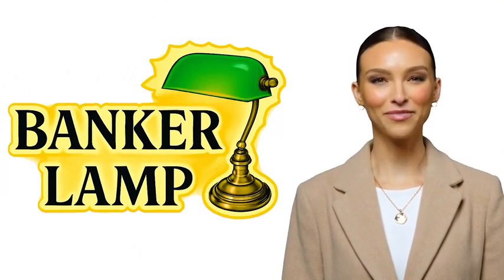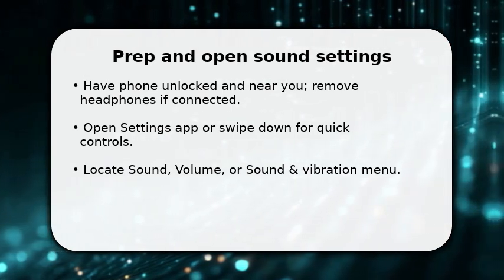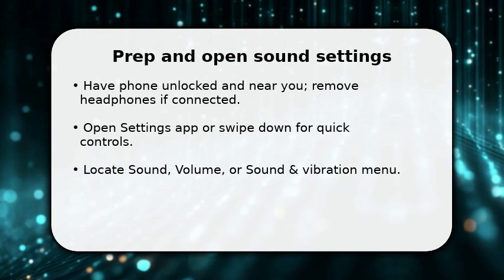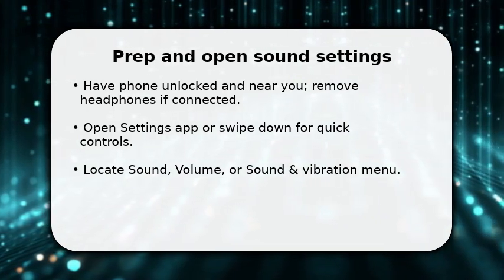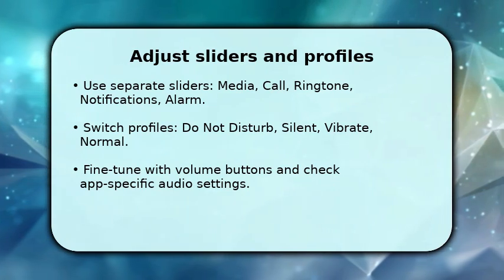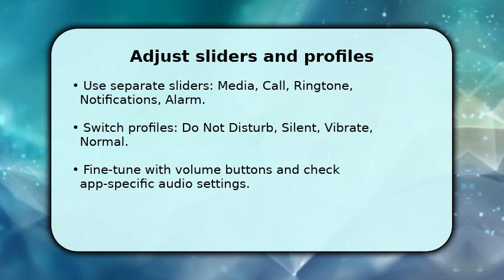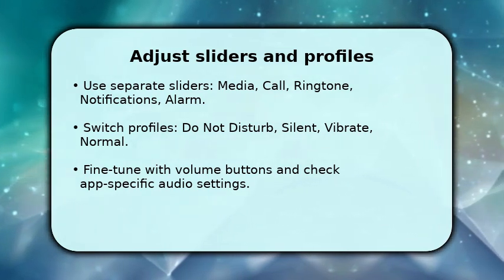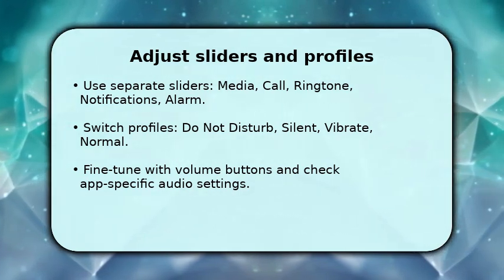How to Change Phone Volume - Step by Step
How to Change Phone Volume - Step by Step | 🔒 Surfshark VPN Deal — Stay private and secure. $1.99/mo + 3 Months Free ▸

Learn the simple steps to adjust your phone' extranormal volume. This video guides you through various methods, including quick settings toggles and third-party apps for precise control.

how to change phone volume, adjust mobile sound, volume slider on smartphone, third-party volume app installation, quick setting adjustment